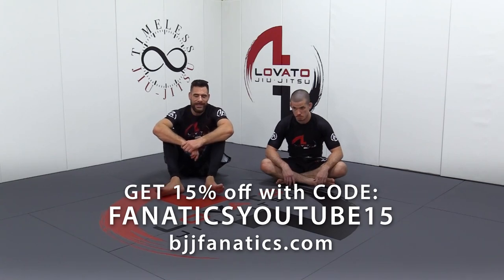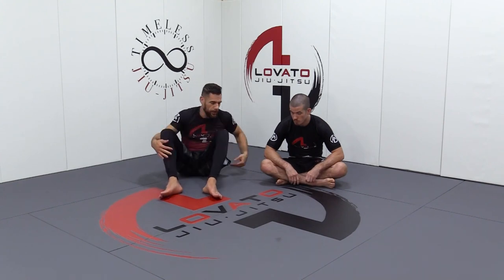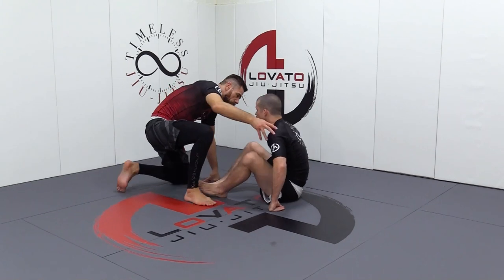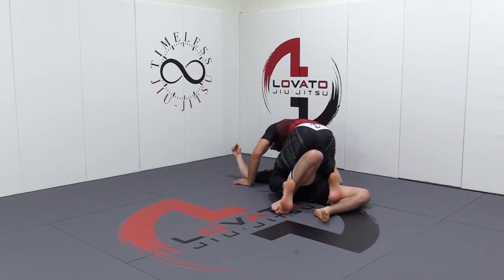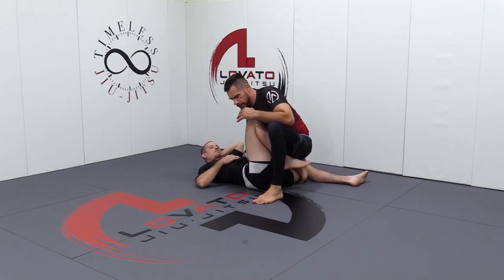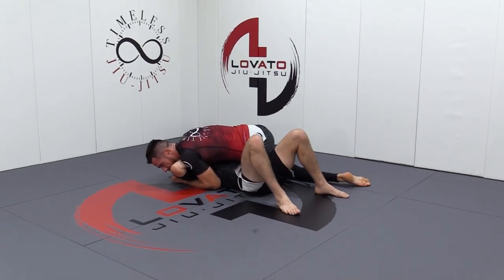Shin to Shin Pass by Rafael Lovato Jr.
SHIN TO SHIN PASS

This BJJ Training video teaches how to do a Shin to Shin Pass.

Rafael Lovato Jr. is the one of the most successful American BJJ black belts and is also a former undefeated Bellator Middleweight MMA champion.  This is an excerpt from TIMELESS NO GI HEADQUARTERS PASSING available from BJJFanatics.com.